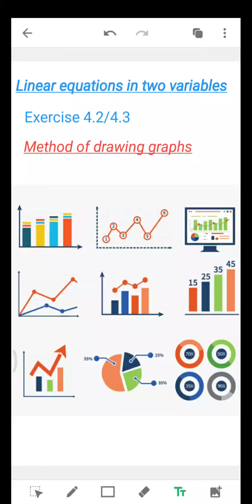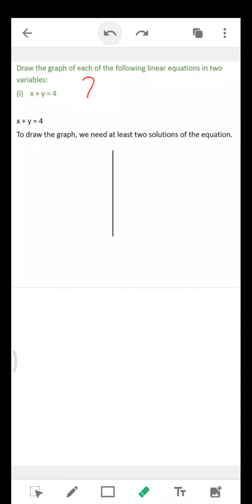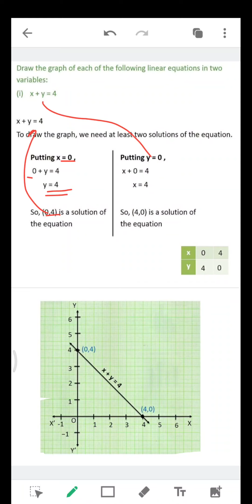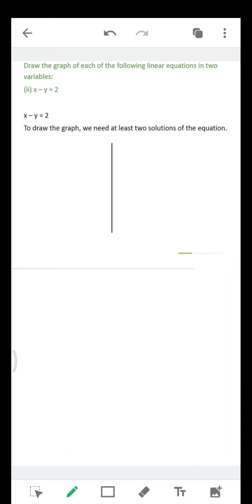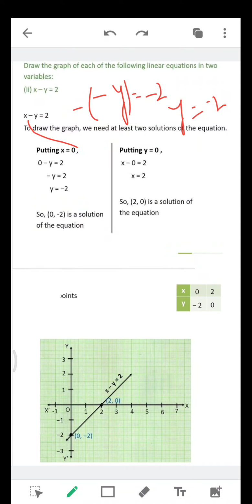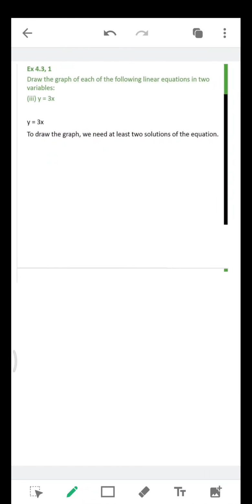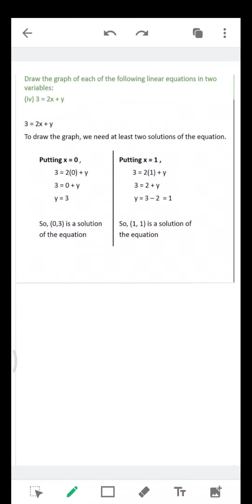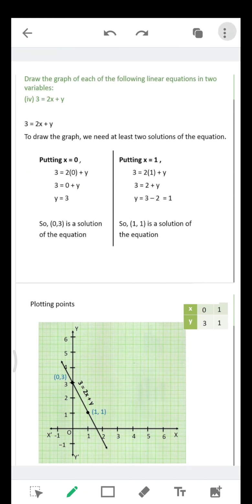CLASS 9th Linear equations in two variables/Exercise 4.2 & 4.3/method of drawing graphs